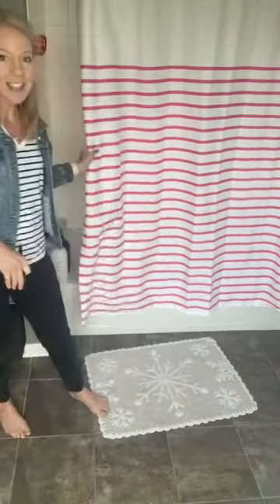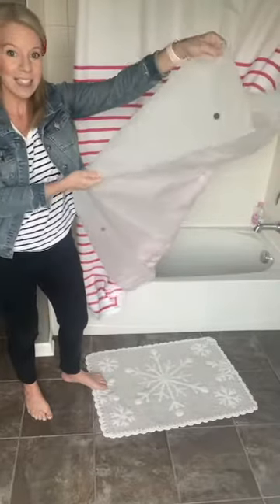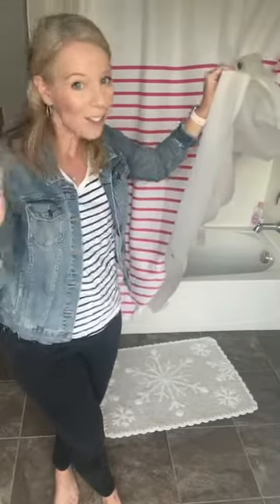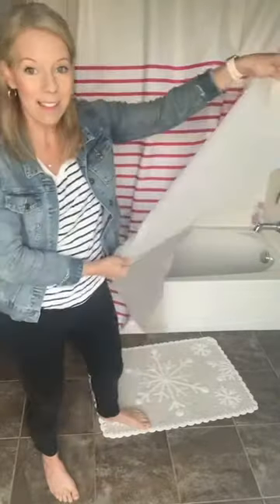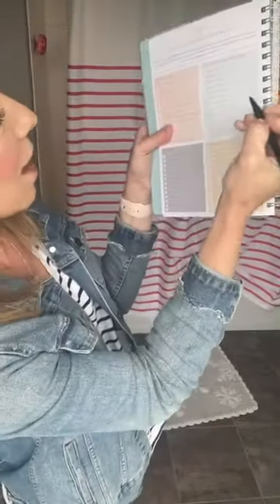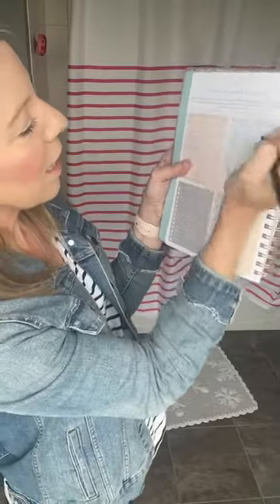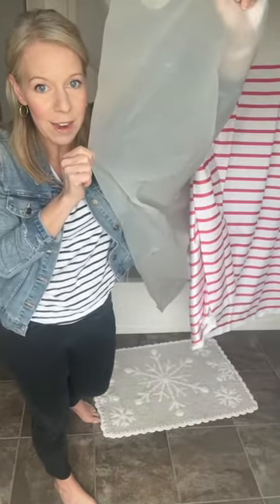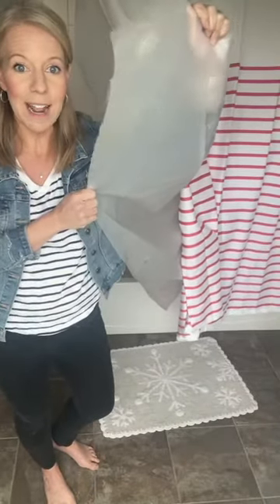The BEST Tip to Quickly Clean Your Bathrooms (You Won't Believe This Works)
SEE WHATY WORKED!!! 🎉🎉🎉

Join me with the Spring Cleaning Challenge!